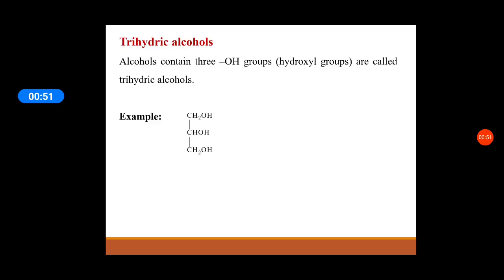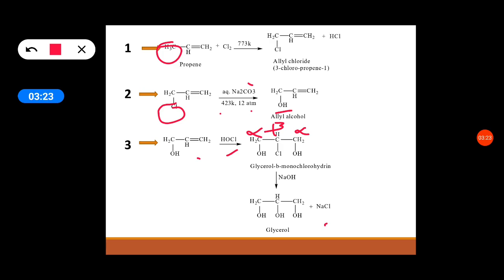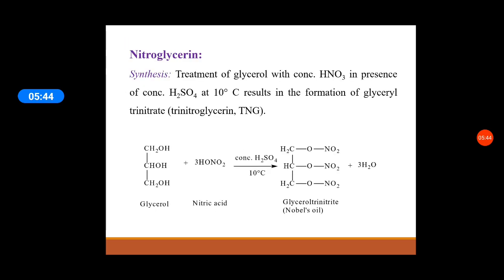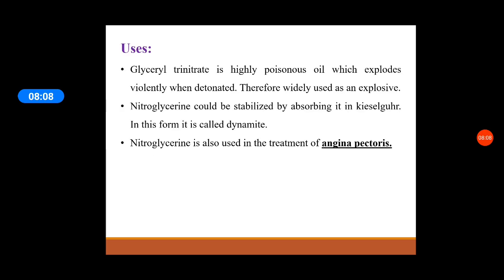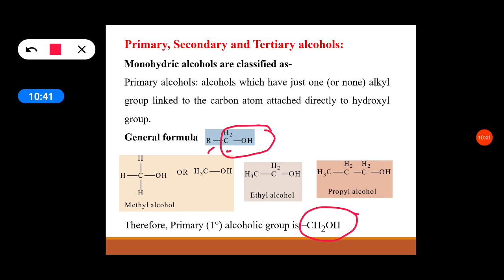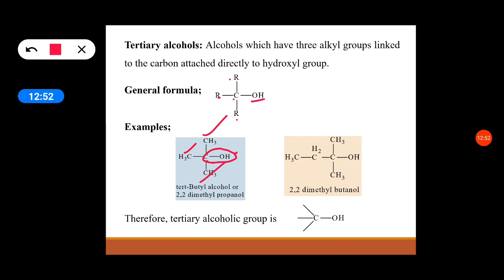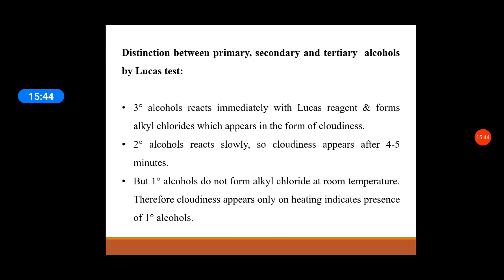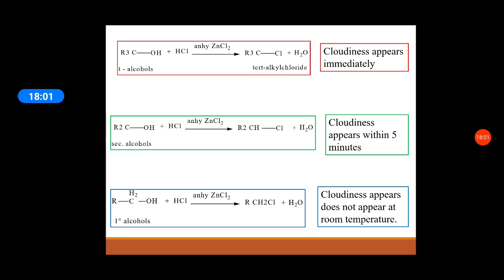Alcohols Part-3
BScIII sem